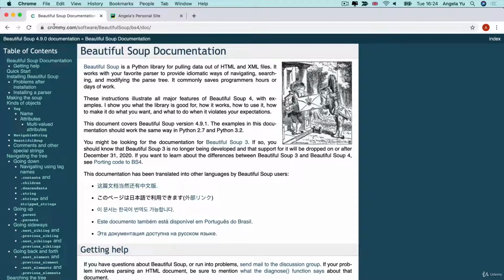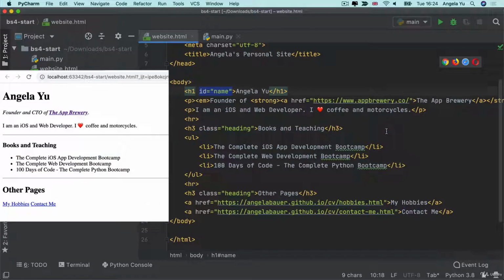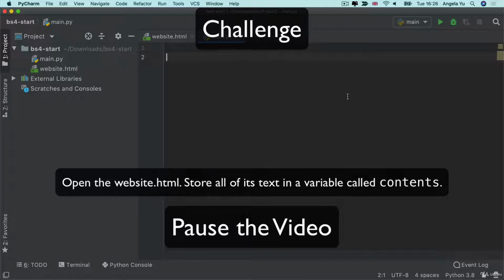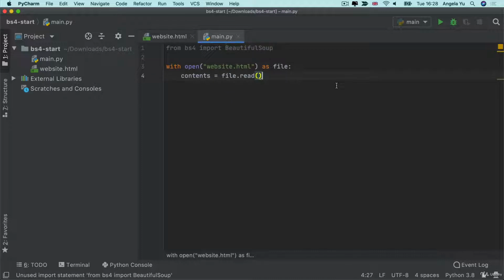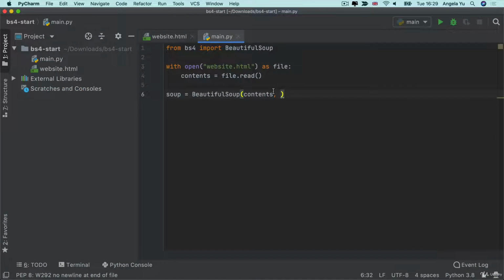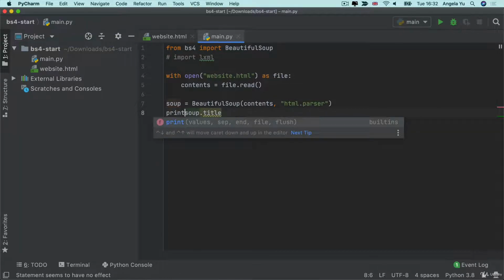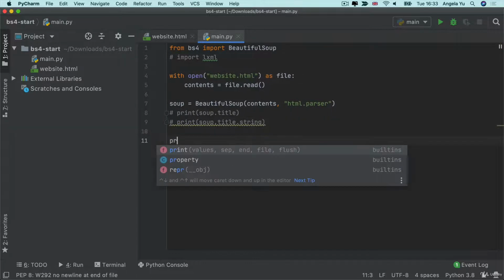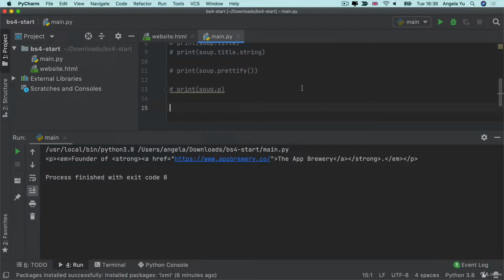Parsing HTML and Making Soup | 100 Days of Code: The Complete Python Pro Bootcamp for 2022